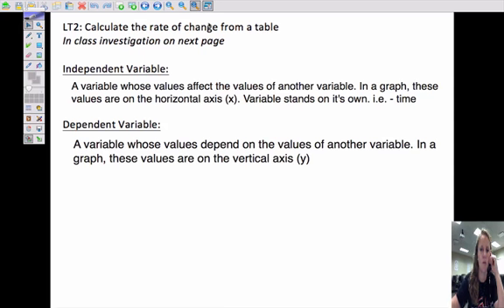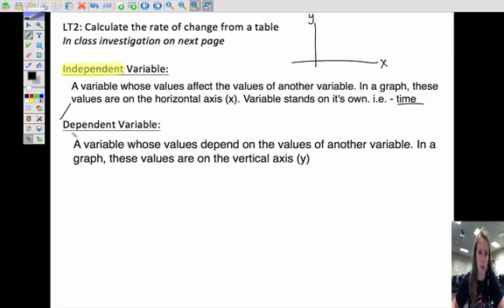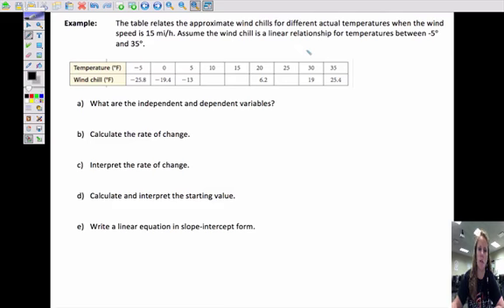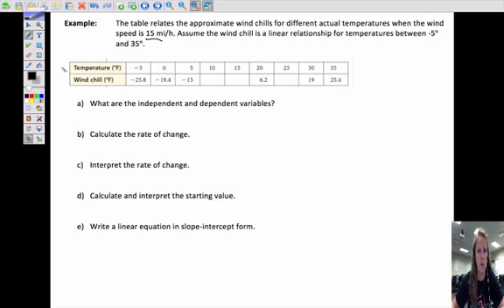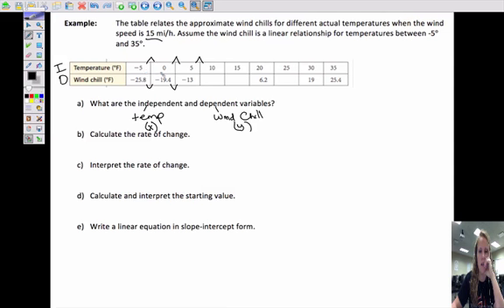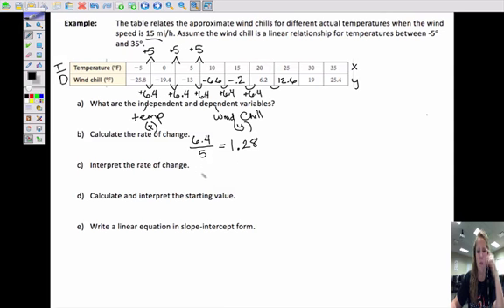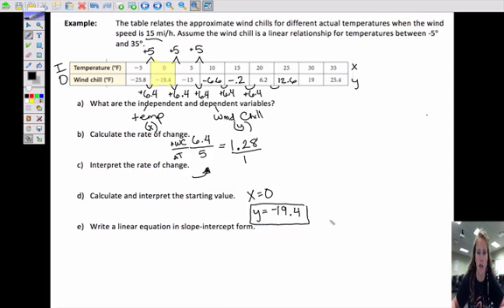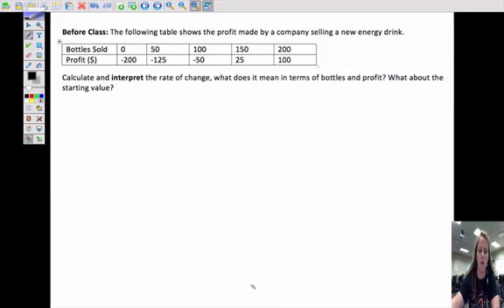Calculate rate of change from table